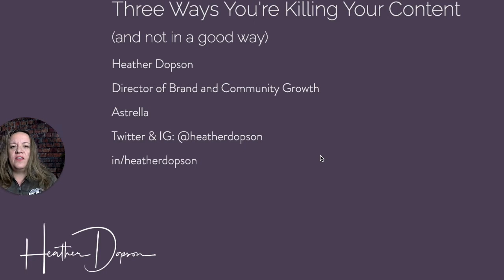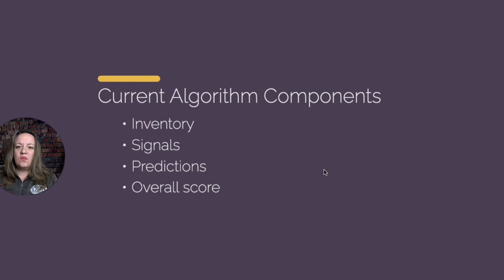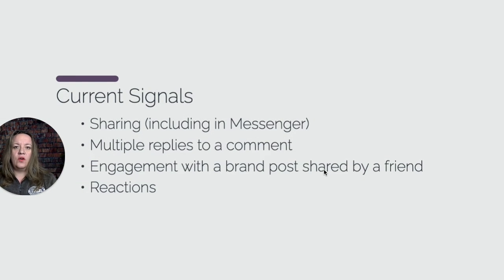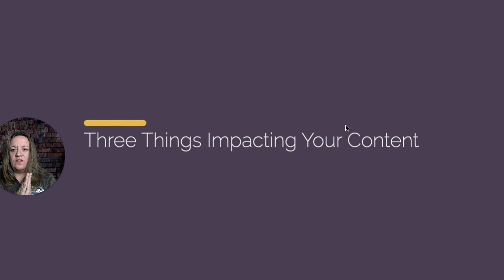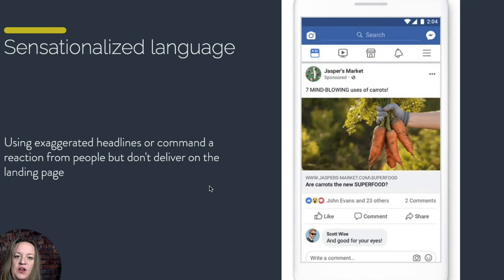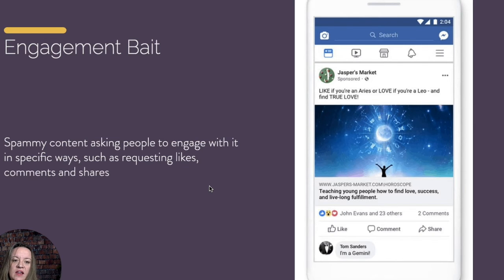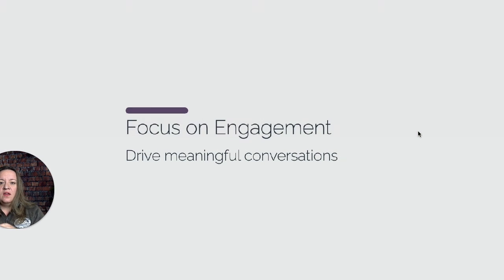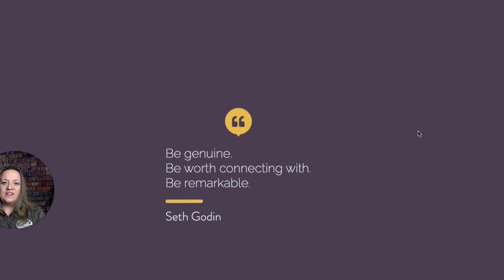Three Ways You're Killing Your Content (and not in a good way)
Learn three ways you're ruining your content with Heather Dopson in charge of brand and community growth at Astrella. She also goes through 4 components you can harness to help you Facebook content grow.